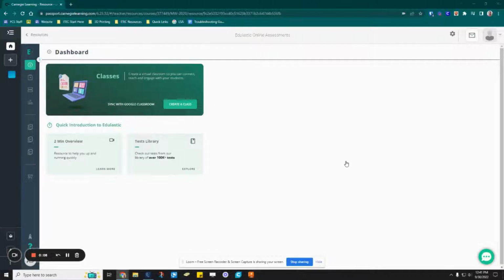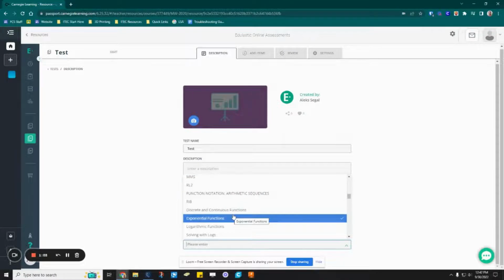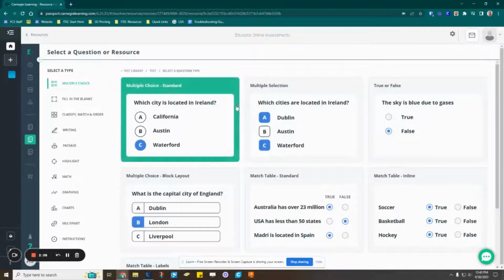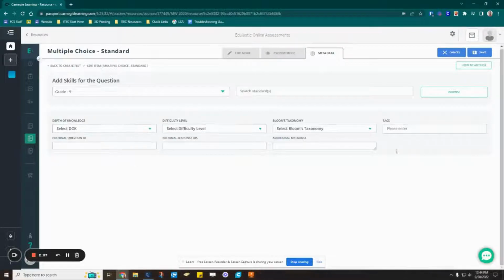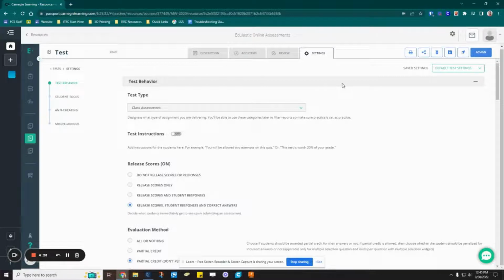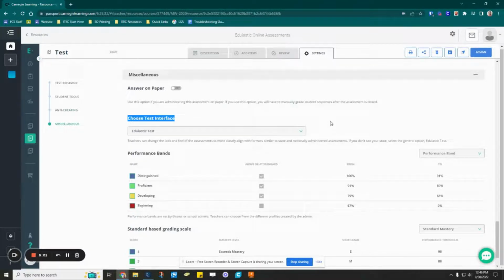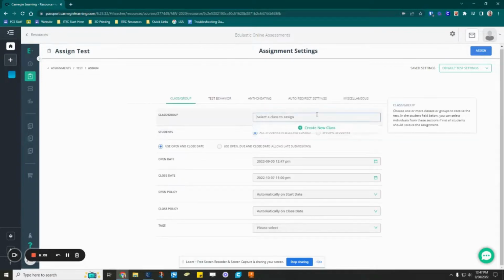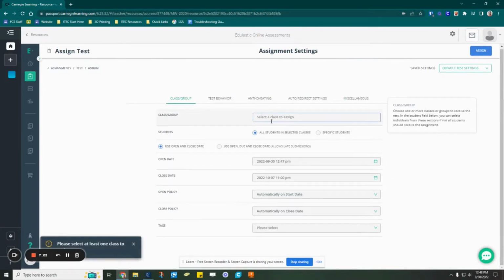Tech Tip Tuesday: Finding and Creating Assignments in Edulastic